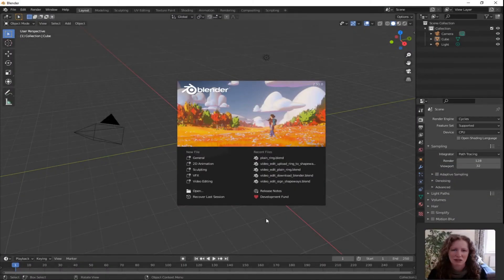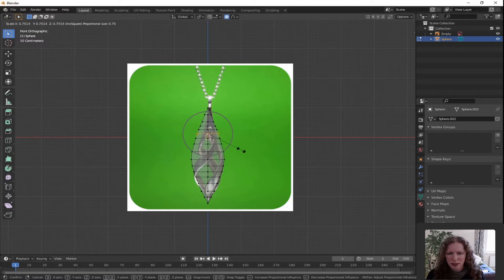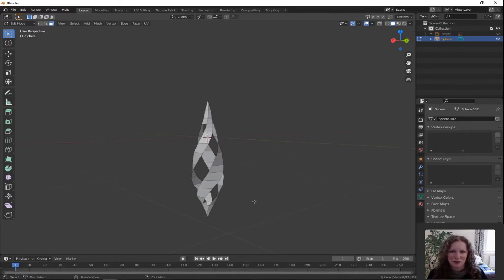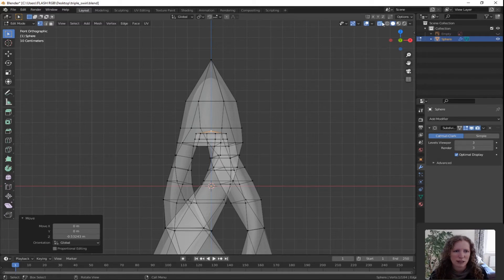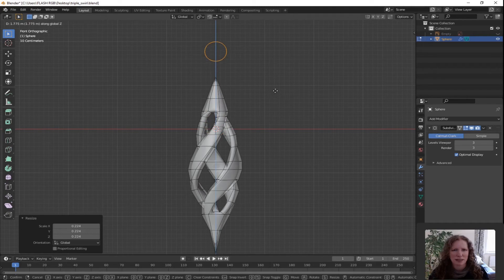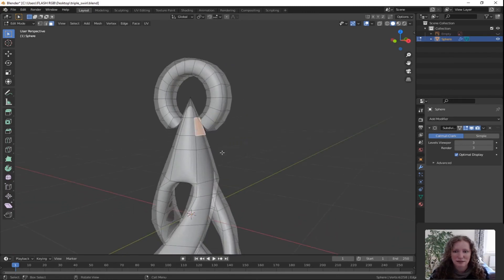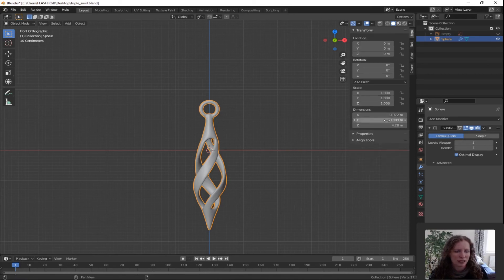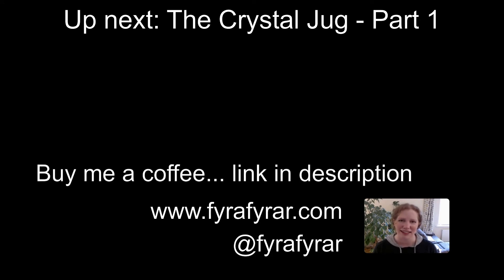06: How to make the Triple Swirl necklace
As part of this series of tutorials on how to create your own 3D printed jewellery, this video shows you how to make Fyra Fyrar's classic triple swirl necklace.

If you are new to this channel and would like to start from the very beginning, then follow the link below to the first video.

As always, I use the incredible (and somehow free) 3D software Blender and print out my designs using Shapeways 3D printing service.